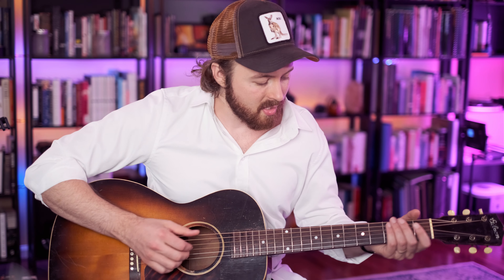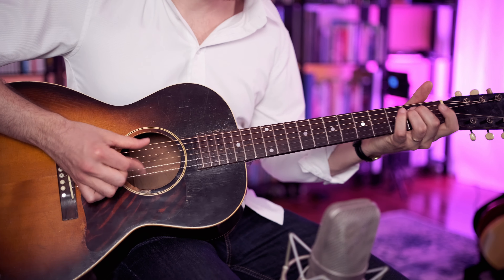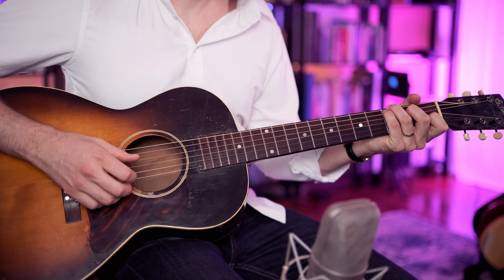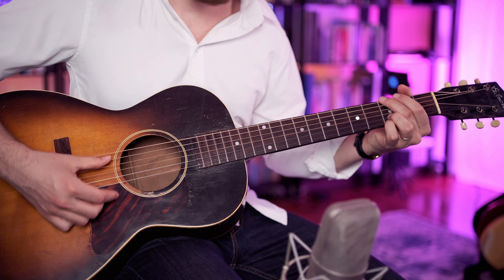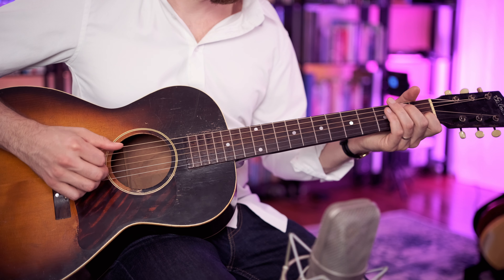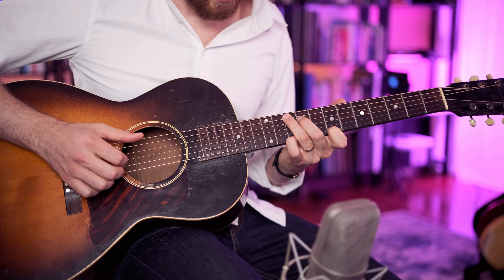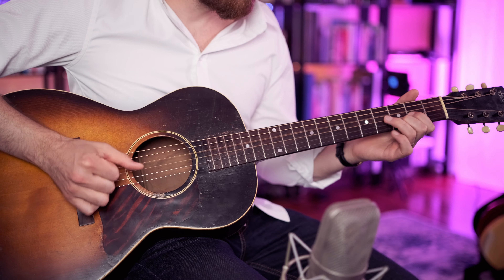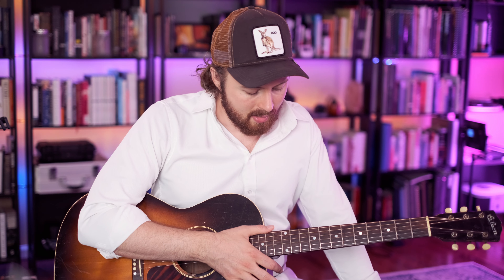Theme For Young Lovers Lesson • Fingerstyle Guitar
Hello, I’m Joe - I’m a guitar player, singer-songwriter, producer, recording engineer and teacher!

On this channel you’ll find my original songs, covers and solo fingerstyle guitar arrangements.  My favorite music doesn’t fit neatly in a box so you may hear me play folk, blues, jazz, & classic rock - you can call it what you want; I feel honored to speak this timeless language of melody, harmony & rhythm.

I was born on May 25th 1991 in Kempsey, NSW, Australia.  Since 2010 I have been based in the US and currently live in the Rocky Mountains of Montana with my wife, Genevieve (who teaches illustration on YouTube!).

I play Maton acoustic guitars, made in Australia (just like me) and am very proud to have my own signature instrument, the JR Signature!

In addition to song performances, you will also find guitar lessons, chord breakdowns, TAB, tutorials, gear reviews and other guitarist related content to help you stay inspired on the instrument.

I stream high quality livestream concerts regularly, if you’d like to be notified when I announce a livestream, you can put your email in

Cheers!
Joe

0:00 Overview
2:55 Intro
6:23 A Section (Low Melody)
14:15 A Section (High Melody)
19:55 Bridge
21:34 A Section (Echo Imitation)
21:14 Outro